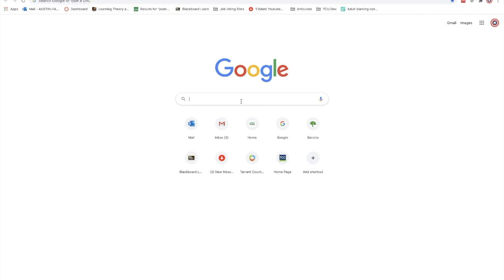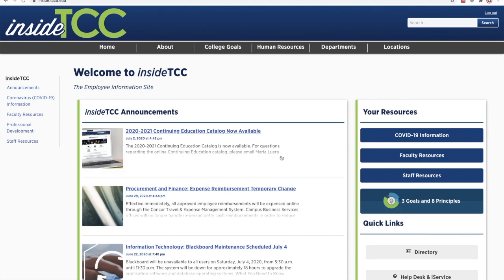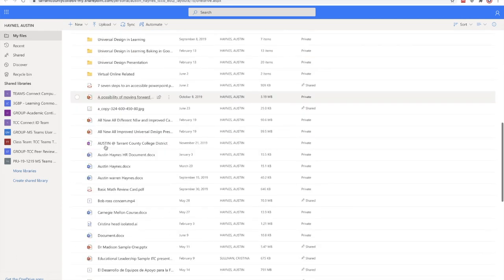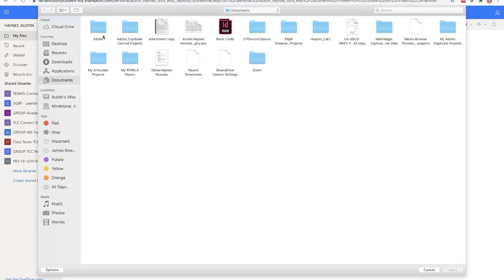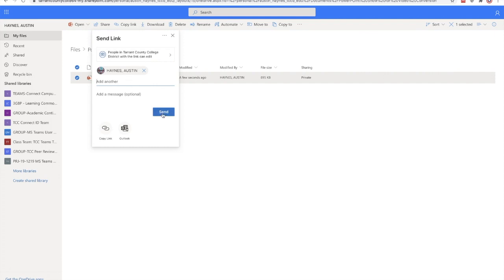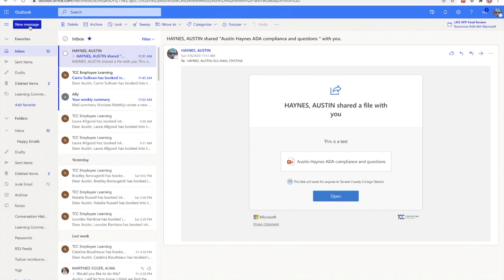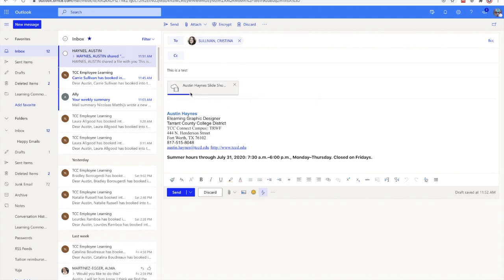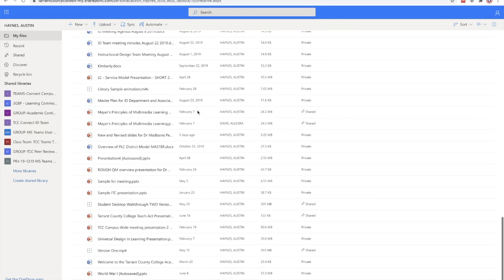How to send files using OneDrive